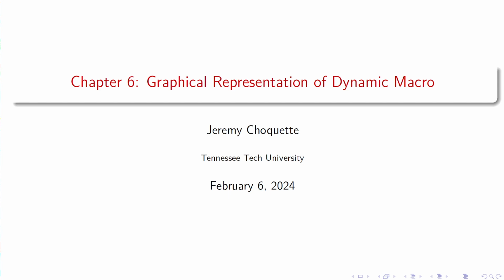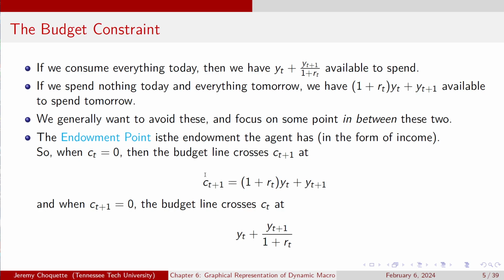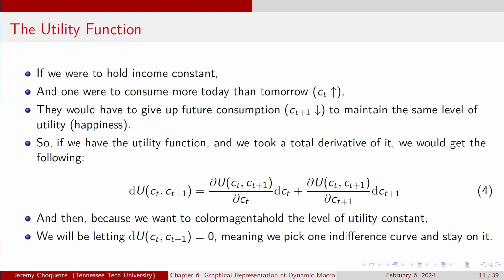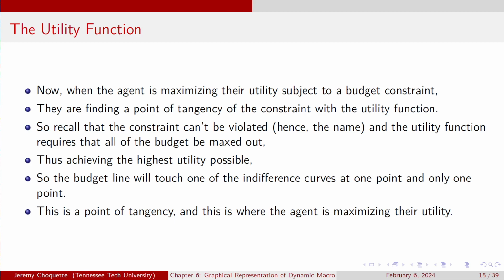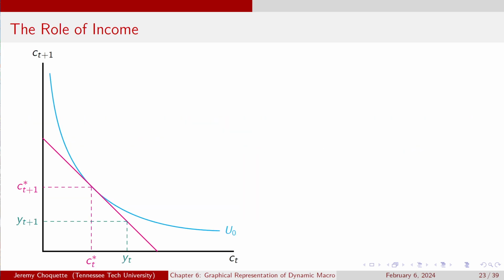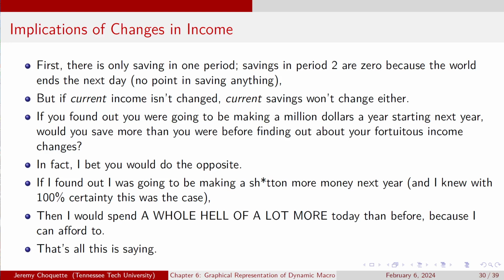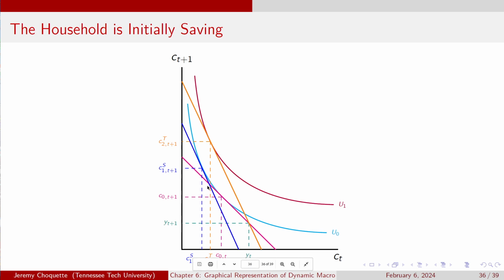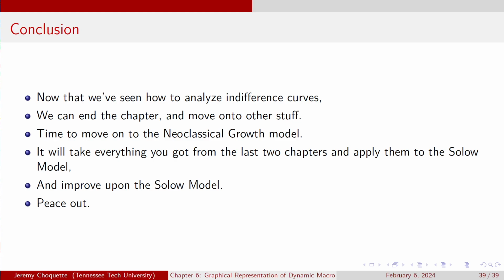Lecture VIII: Graphical Representation of Dynamic Macro